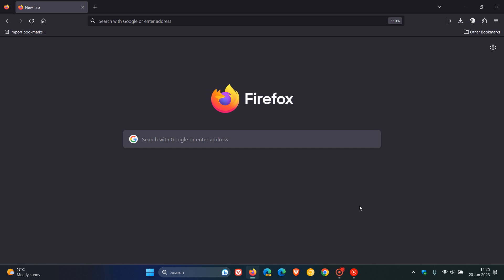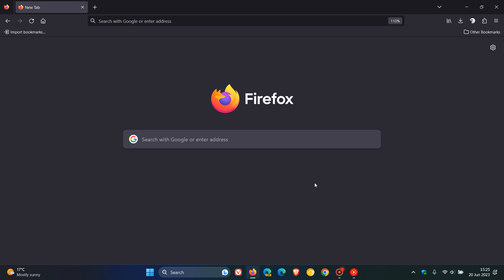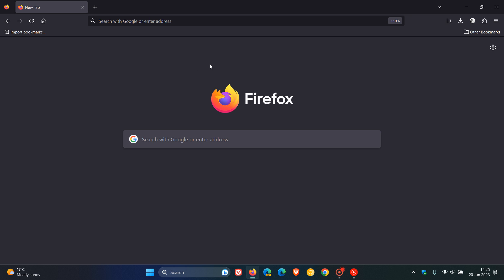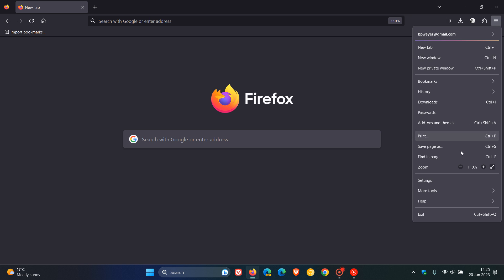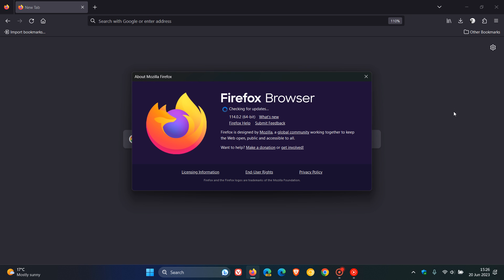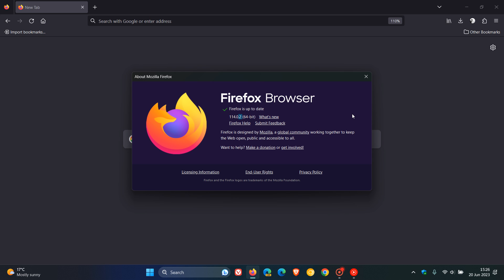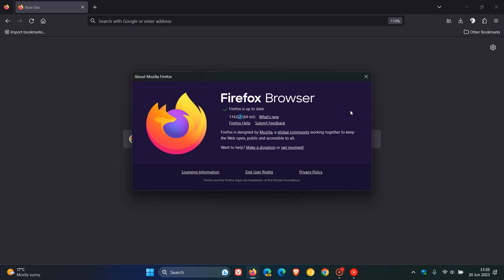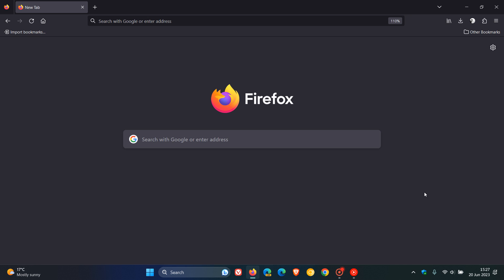Firefox 114.0.2 update released with Crash and Extension fixes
This latest and second point release for version 114 is a non-security update that fixes 3 crashes and addresses Web Extensions regressions in the browser.